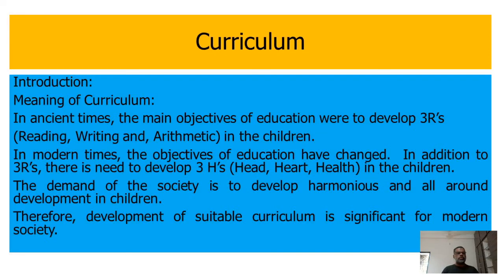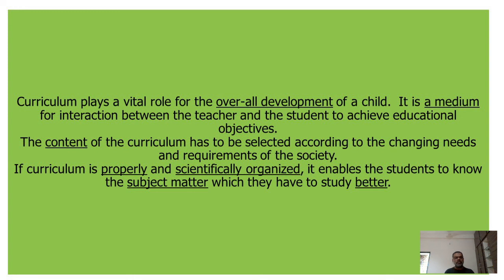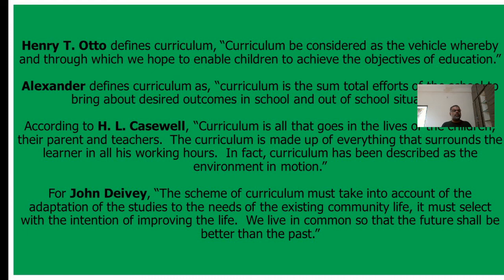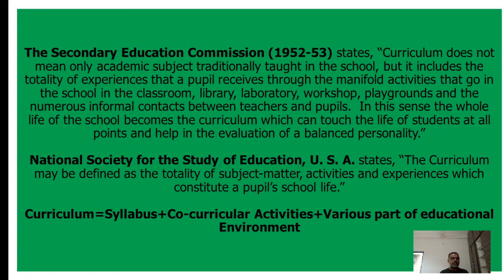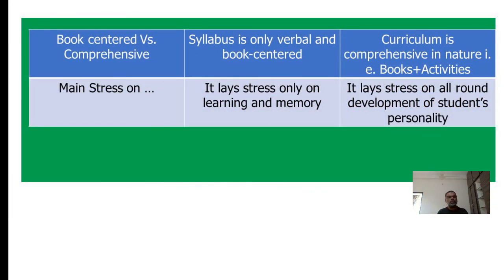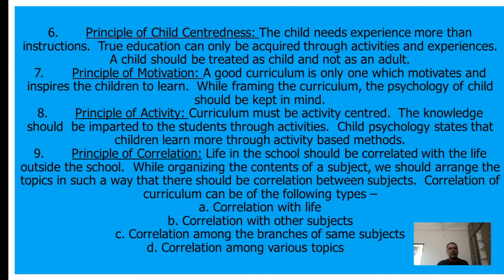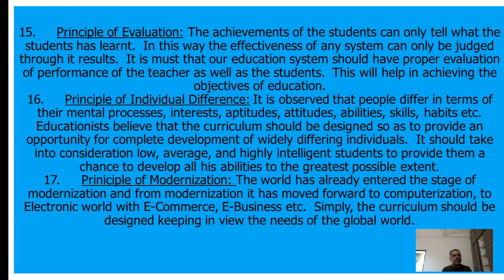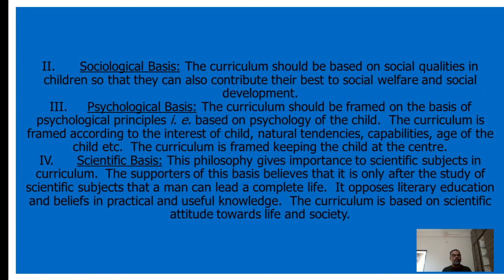MA II Sem III Curriculum Part I_Dr.M.B. Mirza, People's College, Nanded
Curriculum Part I Delivered by Dr.M.B. Mirza, People's College, Nanded